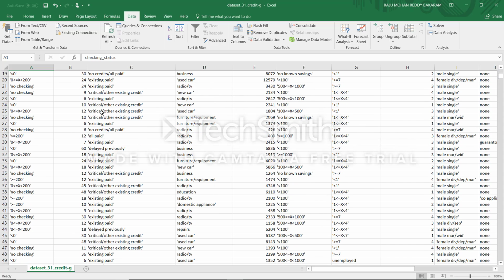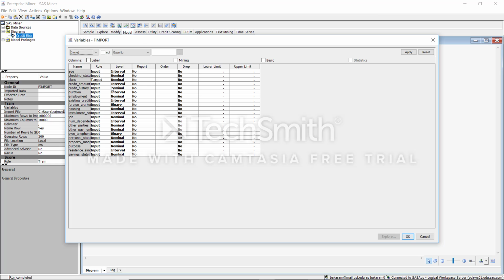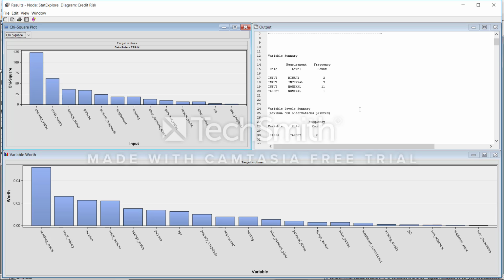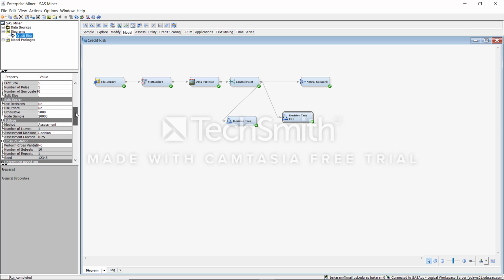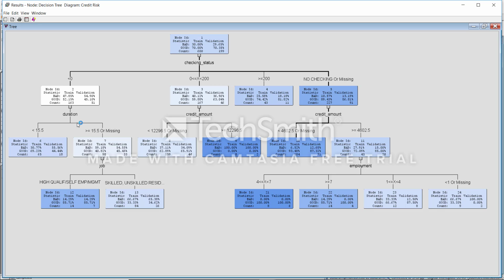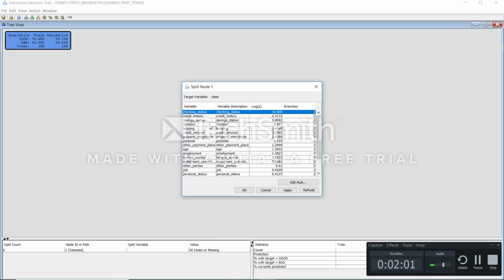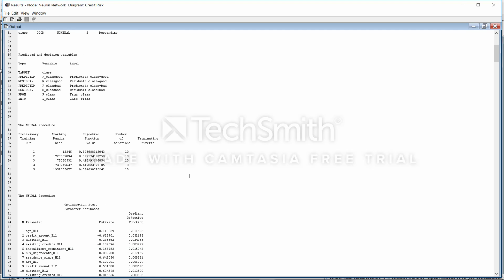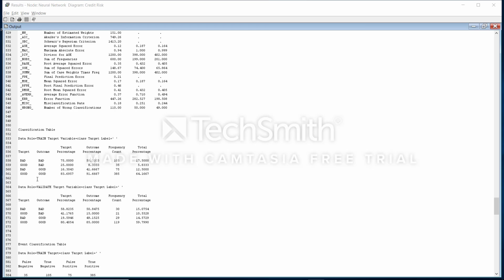Data Mining SAS Enterprise Review